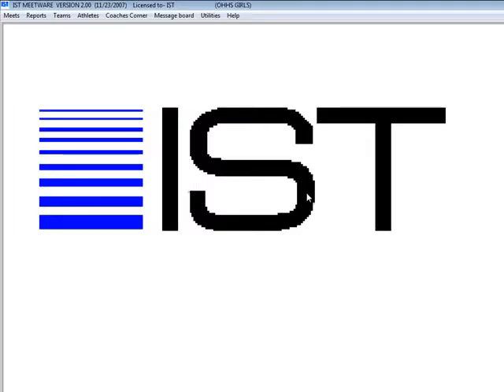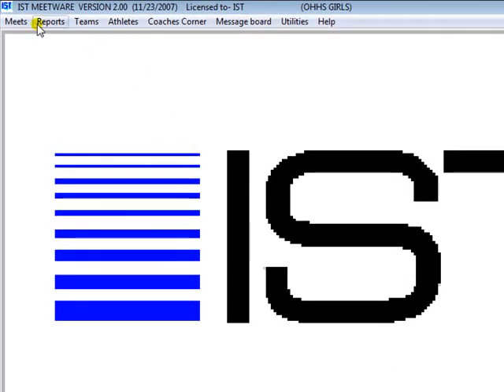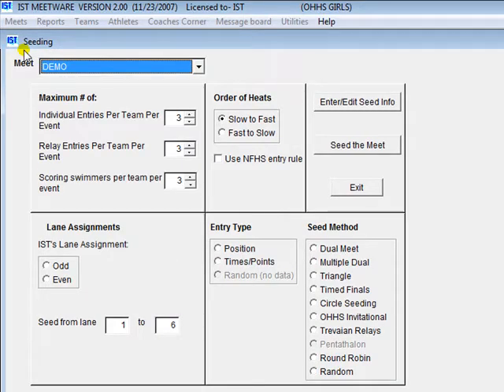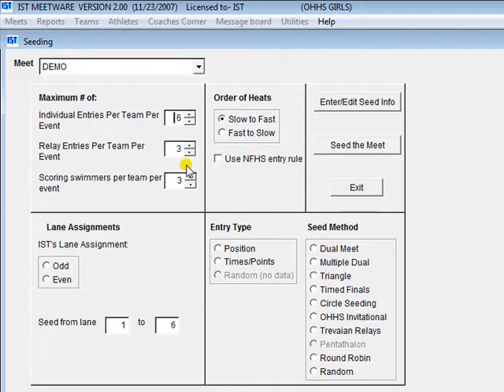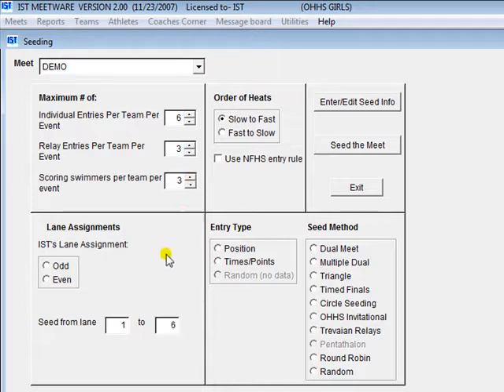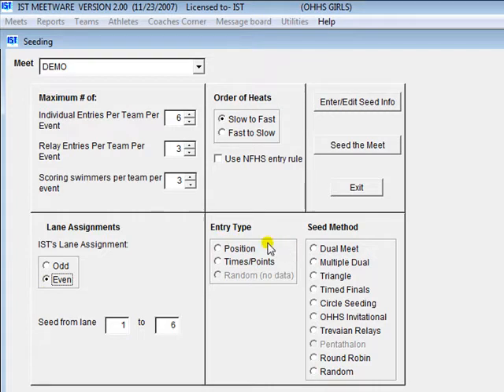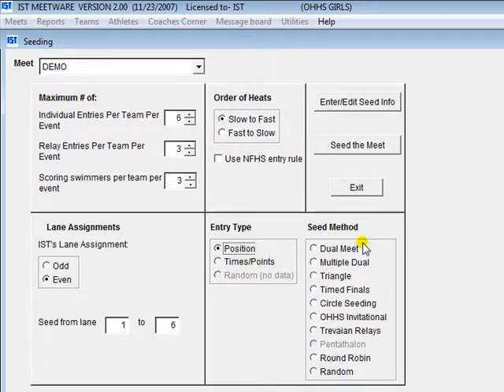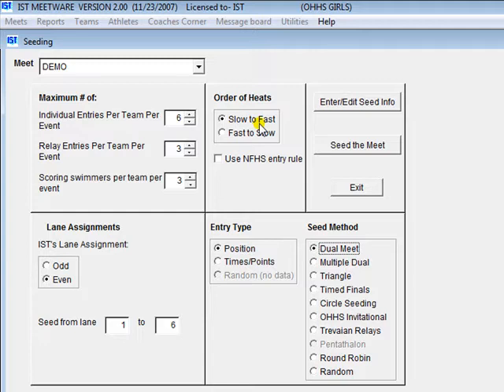Seeding Preferences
How to set the preferences for seeding a meet in MEETWARE3